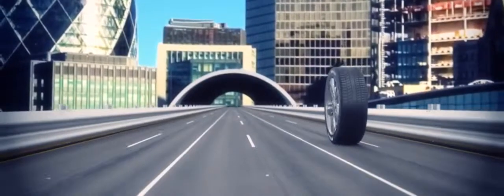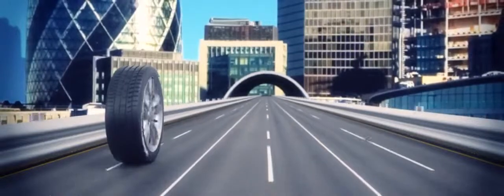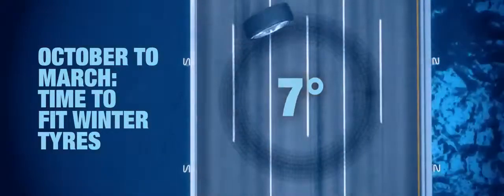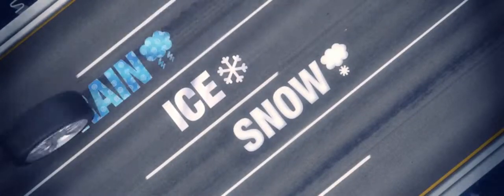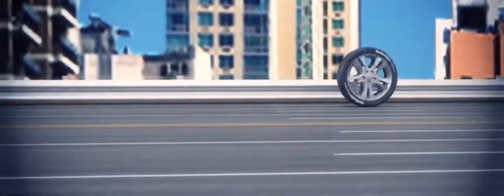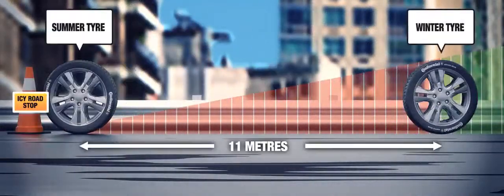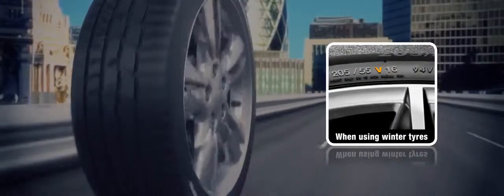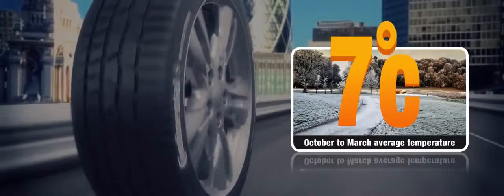Winter Wear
Please visit Speedyswheels.co.uk

Do you change your tyres depending on season? It's hard for one tyre to provide high levels of safety in all weather conditions. Winter tyres should be fitted from October to March as they cope better when the temperature is below 7 degrees.